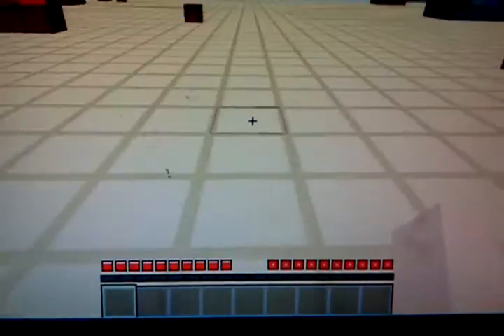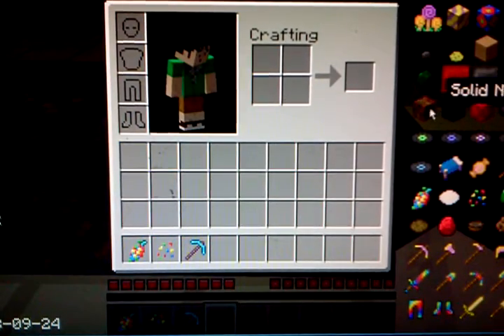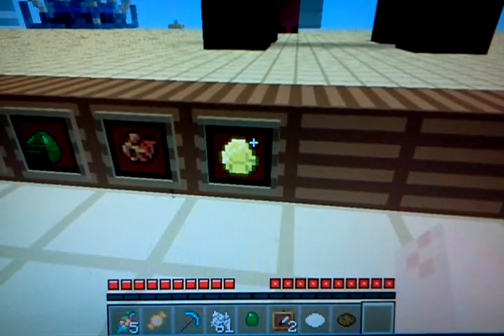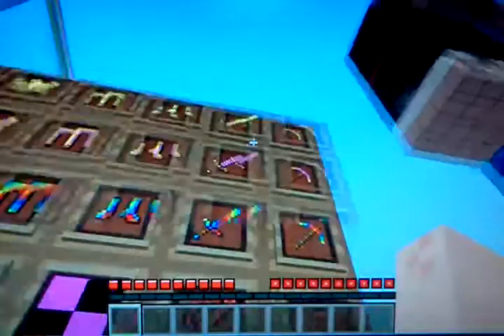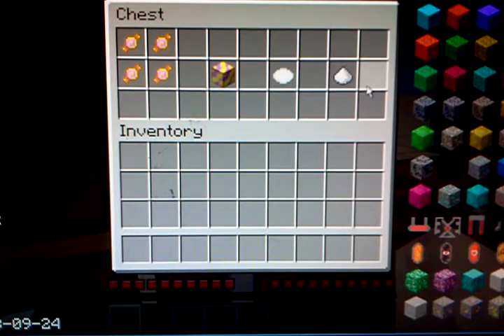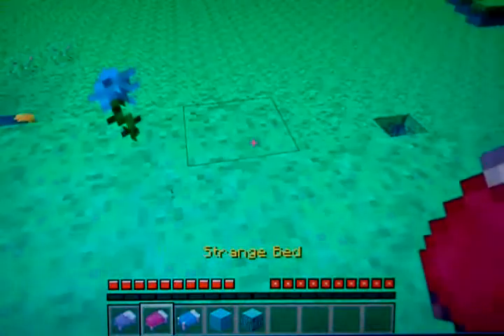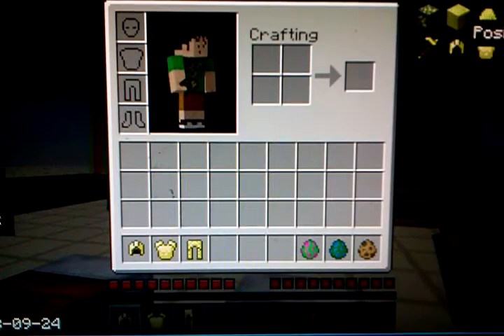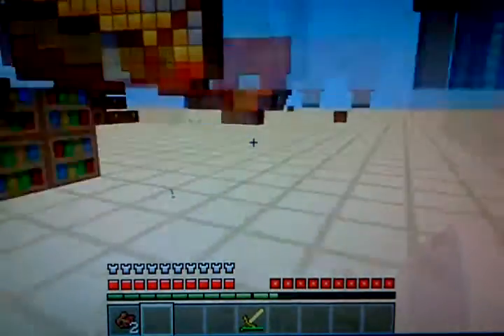Minecraft mod showcase : GOOD NIGHT SLEEP!